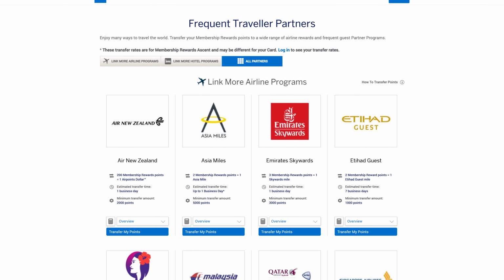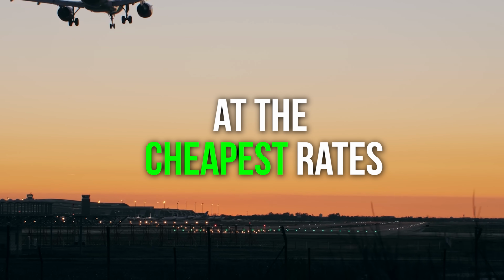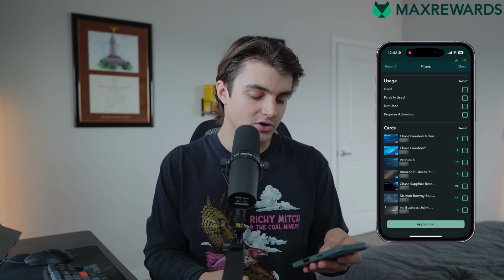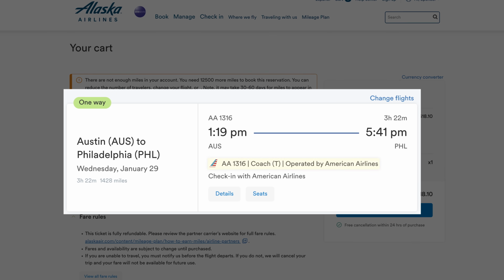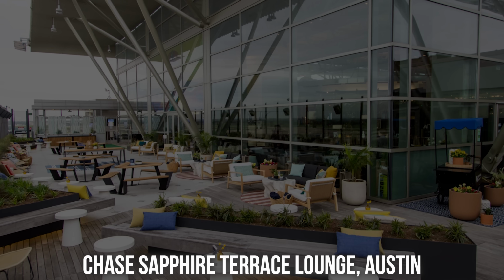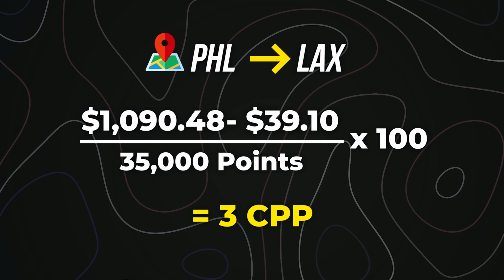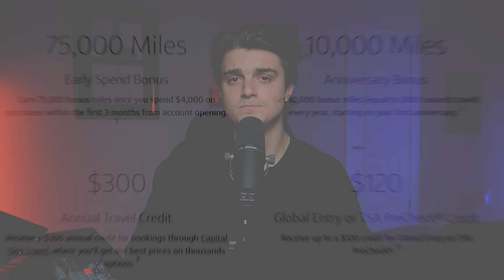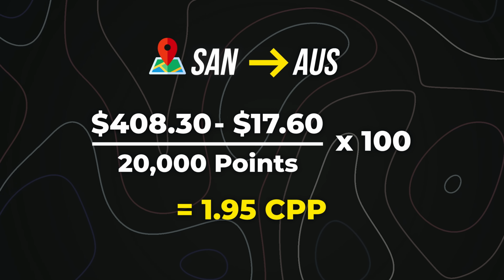How To Book FREE American Airlines Flights Using Amex Points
Hey guys, in this video, I explain exactly how to book American Airlines flights using American Express Membership Rewards points. Even though you can't directly convert your Amex points to American Airlines miles, you can use a transfer chain of Amex to Hawaiian Airlines to Alaska Airlines. Since American Airlines and Alaska Airlines are both part of the Oneworld Alliance, you can book AA flights through Alaska's website. This concept does not only apply to our example today, but to many other domestic airlines as well (United, Delta, etc.), so don't stop here! If you've ever wondered how to use your Amex Membership Rewards points to book American Airlines flights or how to book American Airlines flights using credit card points, this video is for you!

📝 Note: My Amex link will direct you to my Instagram where you can DM me and I'll send you the highest offer available.

📚 Chapters:
00:00 The Gameplan
00:31 The Concept
02:52 How I Track My Credits & Benefits
04:29 Example #1 (Economy)
07:55 Example #2 (First Class)
10:45 Example #3 (First Class)
12:52 Why This Method Is So Powerful